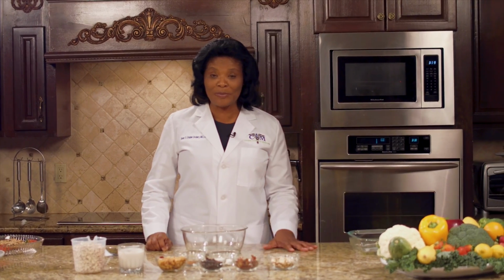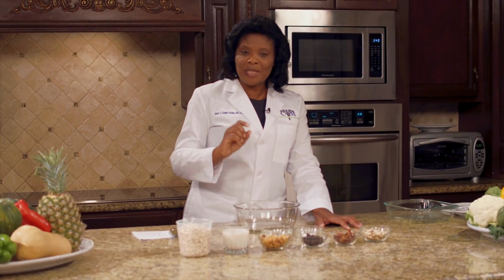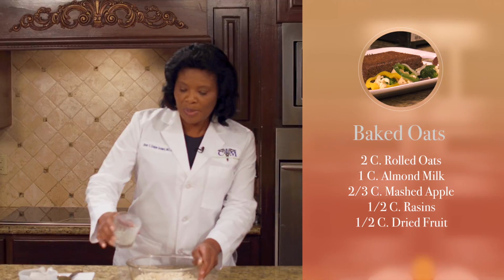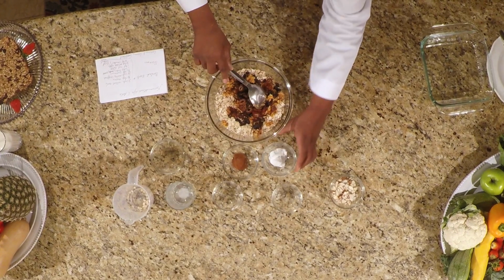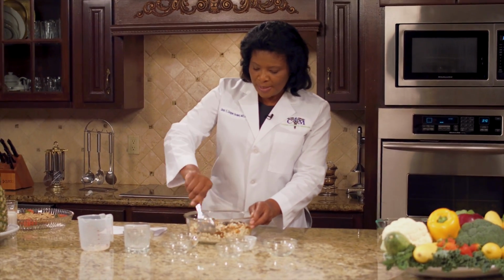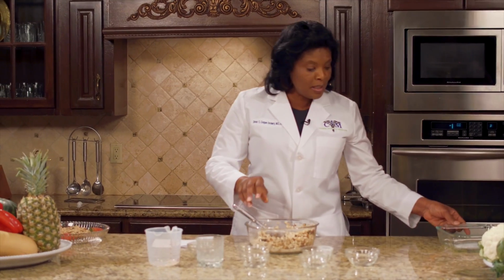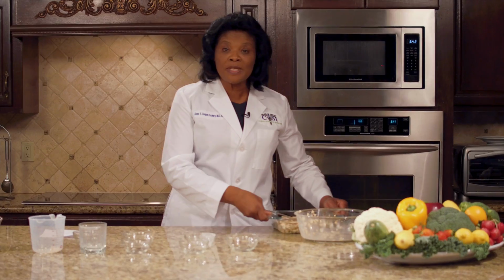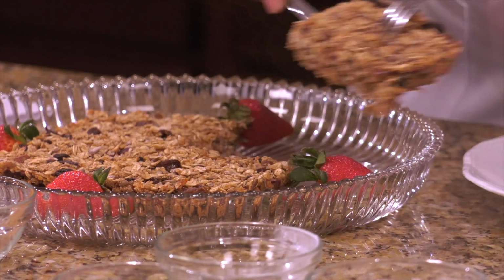Baked Oats Breakfast Recipe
Oats is a whole grain with many health benefits: Get more recipes from my cookbook Incredibly Delicious Vegan Recipes go